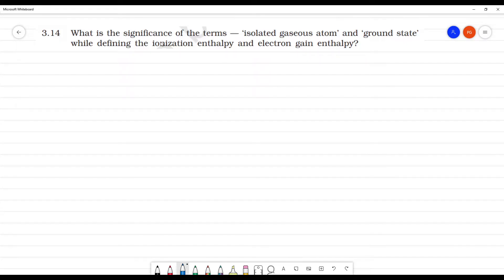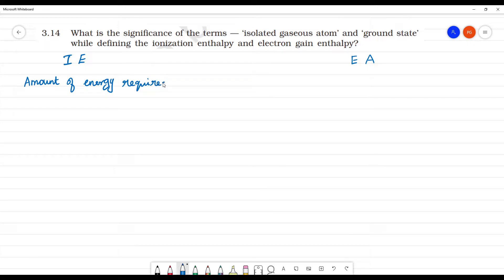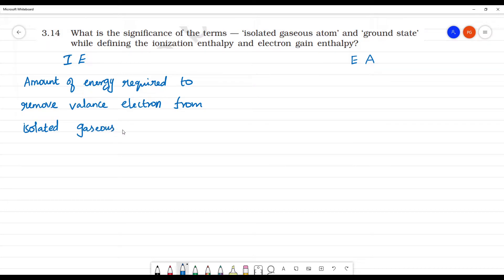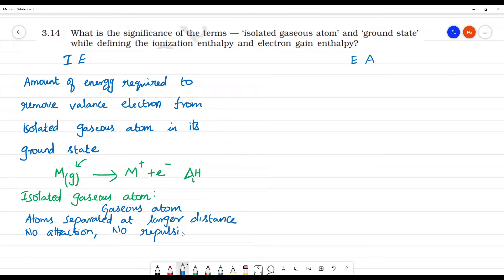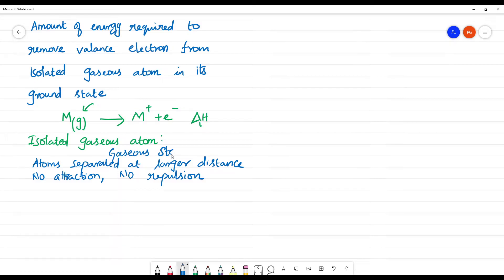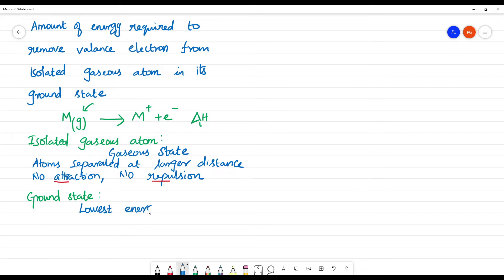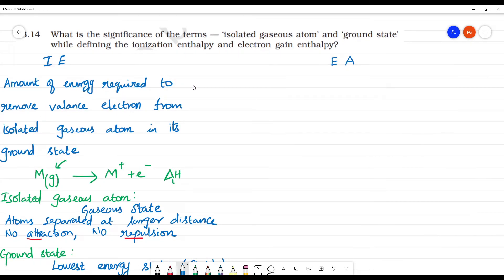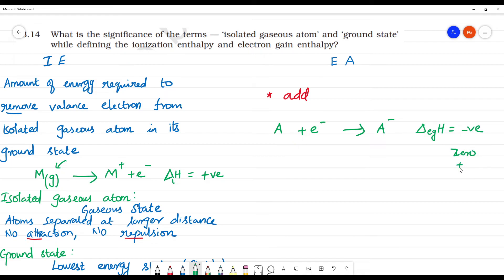What is the significance of the terms — ‘isolated gaseous atom’ and ‘ground state’ while defining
What is the significance of the terms — ‘isolated gaseous atom’ and ‘ground state’ while defining the ionization enthalpy and electron gain enthalpy?